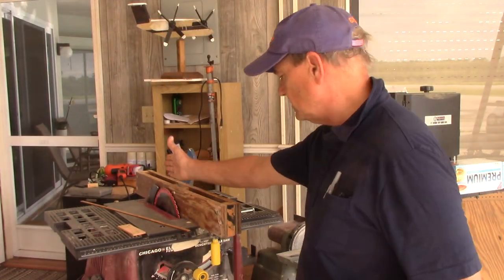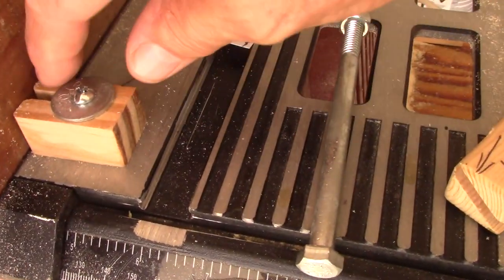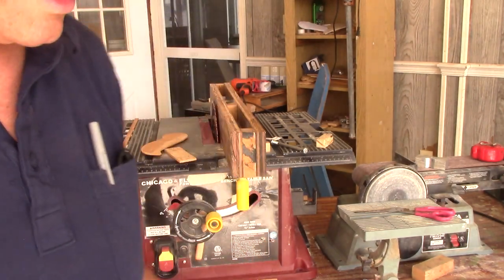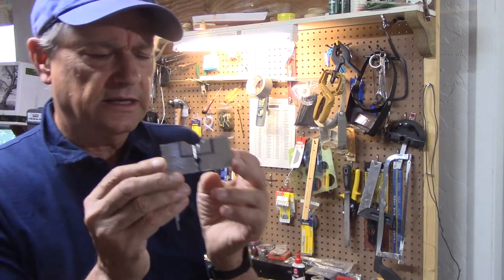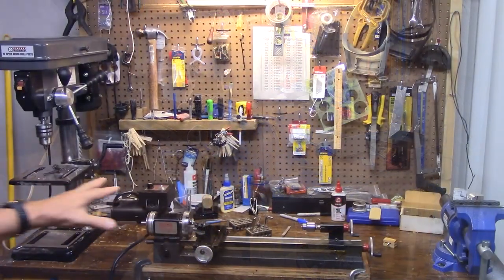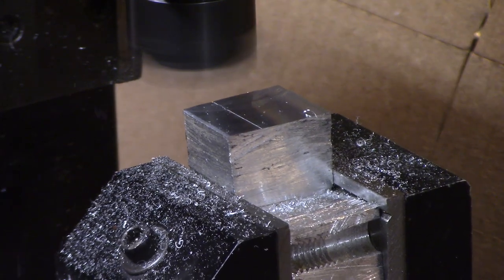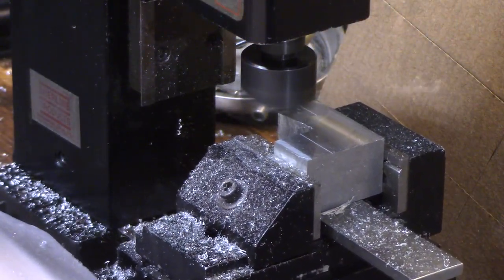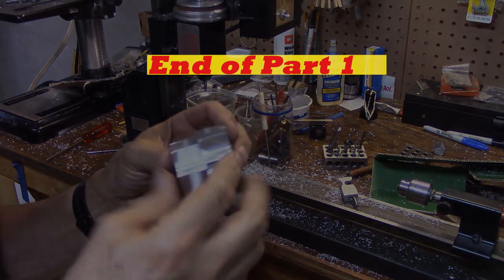How to cut thin strips, Diy Table Saw hack, Cut Whirligig blades consistantly with Rip Fence blocks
A new Diy Table Saw hack, how to cut thin strips or Whirligig blades consistently with Rip Fence using small aluminum blocks and a screw to make small adjustments to thickness

Link for the Sherline Lathe I use to make many of the small parts

Small center punch setr
Link for a 6" height gage
Here is a link to my Favorite Whirligig book by Anders Lunde

Inexpensive Dado saw blade to cut slots in the hubs.

3" Spring clamps